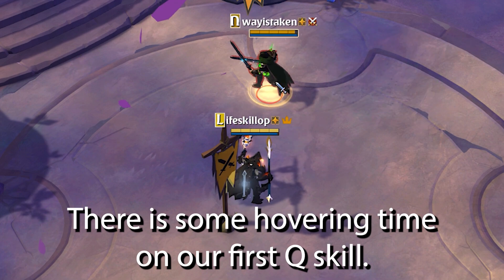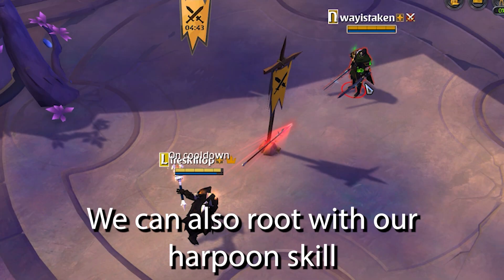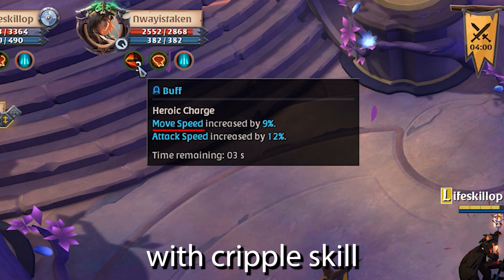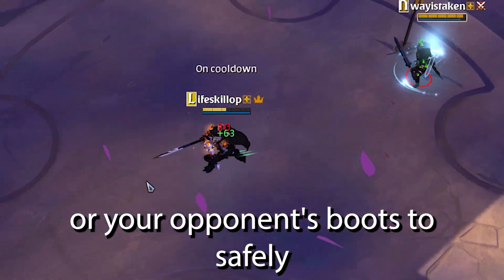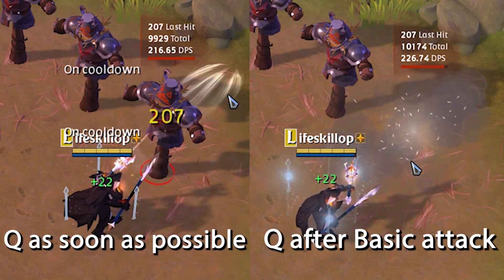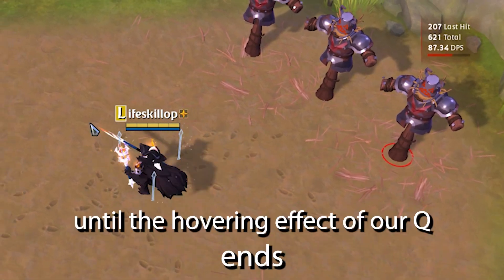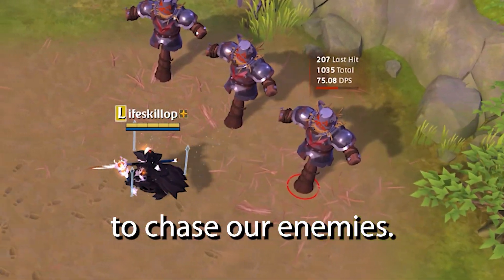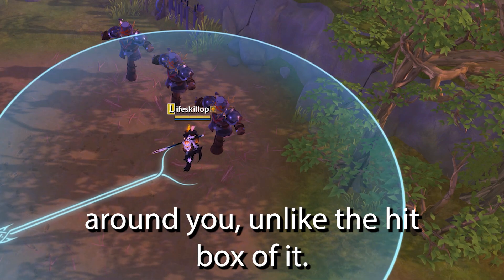Spear Tips & Tricks - Albion Online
Hey everyone, here is a small tips and tricks about spear in general.